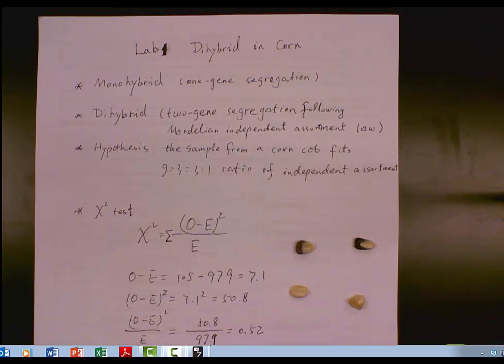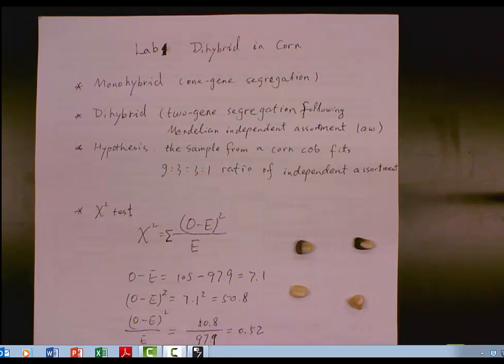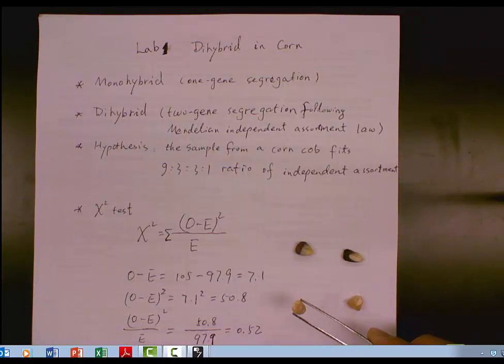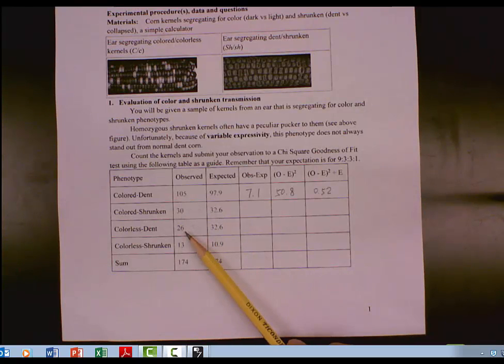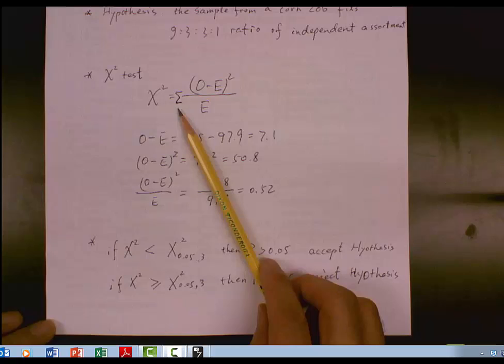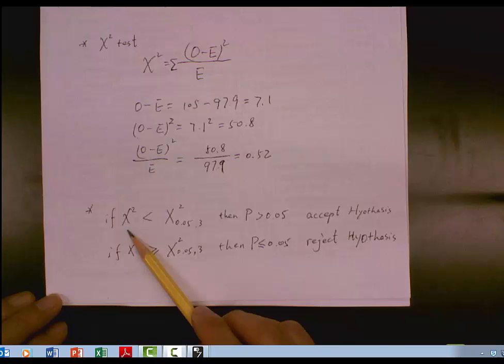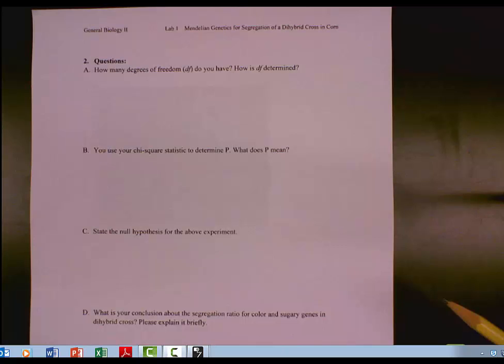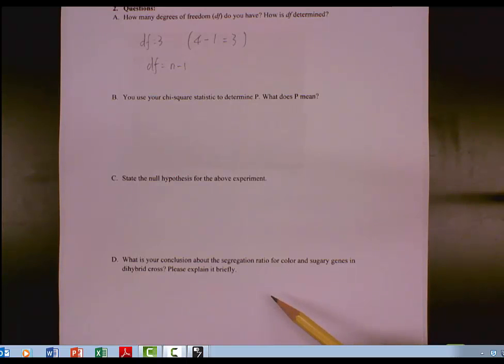Biology 2 Lab 2 Mendelian Genetics for Segregation of a Dihybrid Cross in Corn